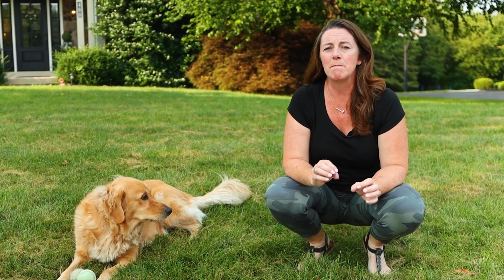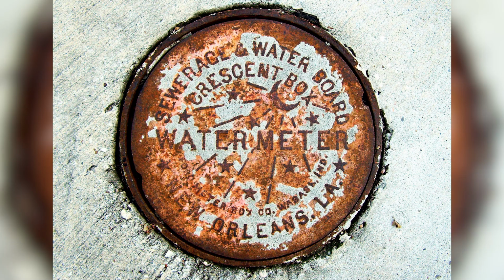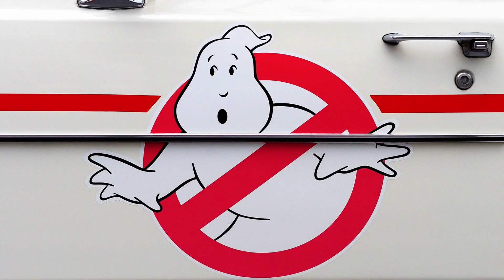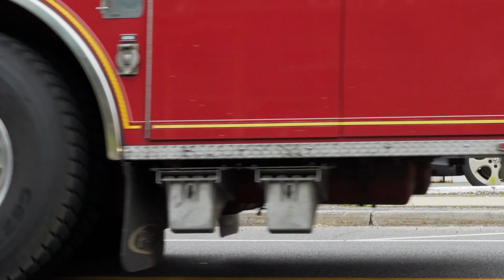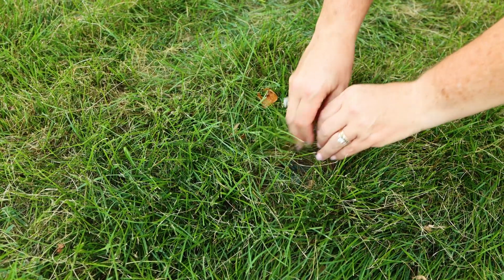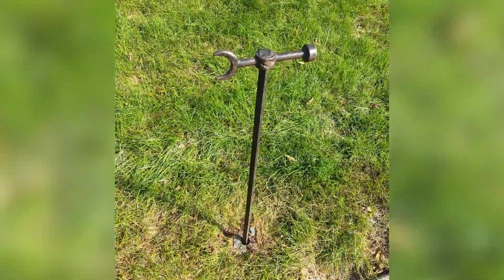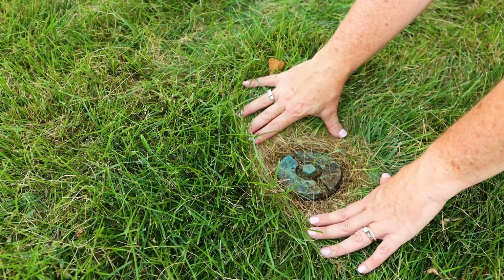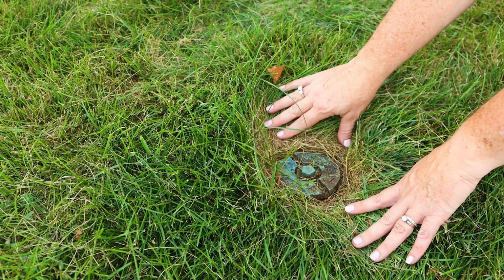Water Valve Shut Off - Where is the Curbside Stop Valve?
Here is a homeowner basic that most people have no idea about BUT in a plumbing emergency you better know where to find it.

Quick clip here to help you identify this essential part of your plumbing.

Want more DIY Homeownership skills?
I will send you my Girl's Guide to Caulk and other great info on managing your home. SAVE MONEY, STRESS & TIME. That's HOW HIP Chicks do it.